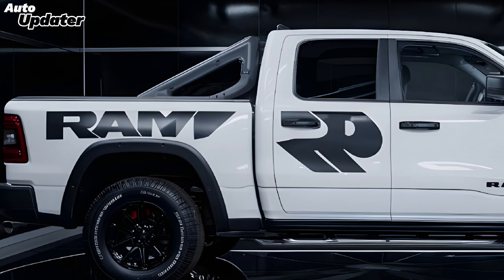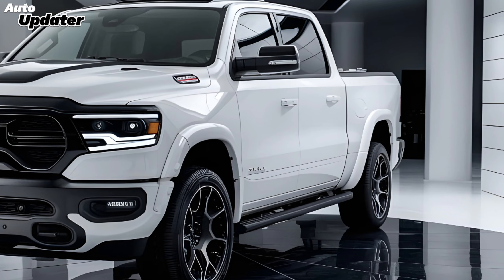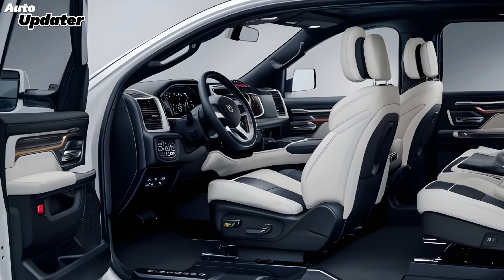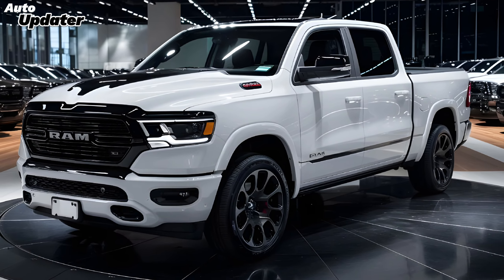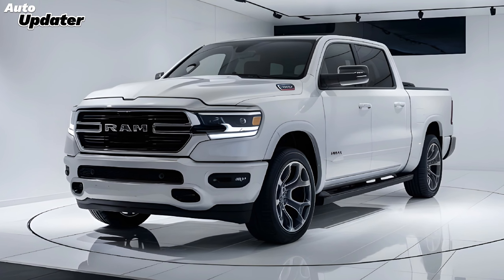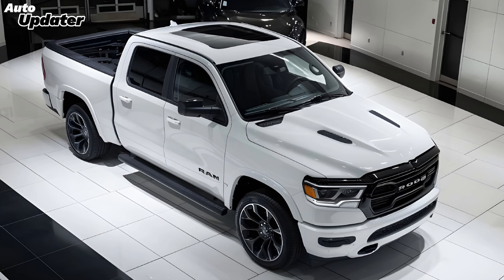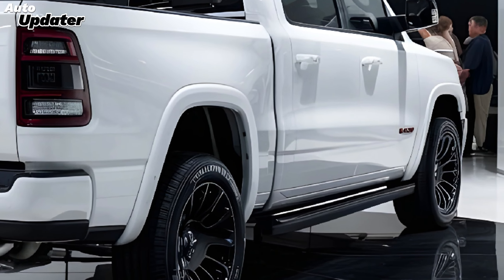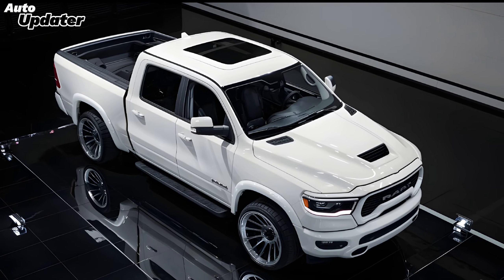2025 Dodge Ram 1500: The Game-Changing Pickup Truck You’ve Been Waiting For!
2025 Dodge Ram 1500: The Game-Changing Pickup Truck You’ve Been Waiting For!

"Discover the all-new 2025 Dodge Ram 1500, the pickup truck that's redefining power, luxury, and innovation. From its rugged design to state-of-the-art technology, this beast is built to conquer any terrain while providing unmatched comfort and performance. Whether you're hauling heavy loads or cruising the highway, the 2025 Ram 1500 is the ultimate truck to elevate your driving experience. Don't miss out on the next evolution of trucks—this is the one you’ve been waiting for!"

Cover Topics:

2025 Dodge Ram 1500: The Ultimate Pickup Truck Just Got Even Better!"
"Unleashing the Beast: 2025 Dodge Ram 1500 Will Blow Your Mind!"
"2025 Dodge Ram 1500: The Most Powerful Pickup Ever Built?"
"Why the 2025 Dodge Ram 1500 Is the King of Pickup Trucks!"
"2025 Dodge Ram 1500: The Next-Level Truck You've Been Dreaming Of!"
"Meet the 2025 Dodge Ram 1500: A Revolution in Pickup Truck Design!"
"2025 Dodge Ram 1500: This Truck Changes Everything!"
"The 2025 Dodge Ram 1500: Tougher, Smarter, and More Powerful Than Ever!"
"2025 Dodge Ram 1500: The Pickup Truck That’s Raising the Bar!"
"Why the 2025 Dodge Ram 1500 Is the Only Truck You’ll Ever Need!"